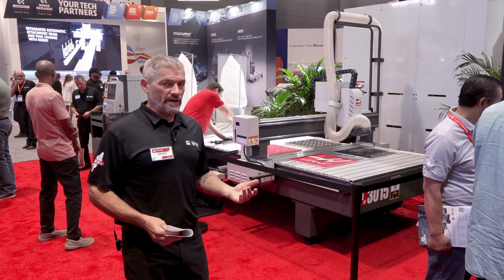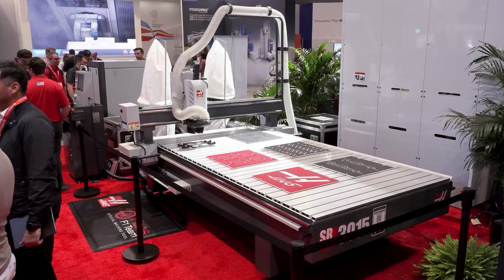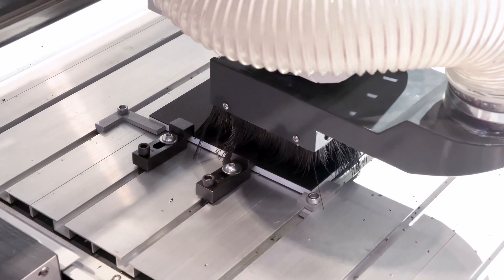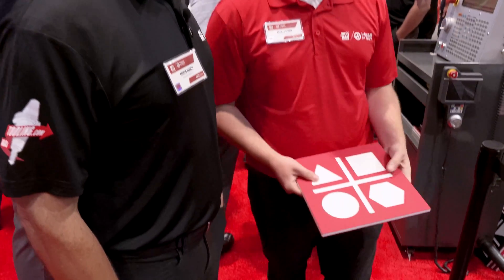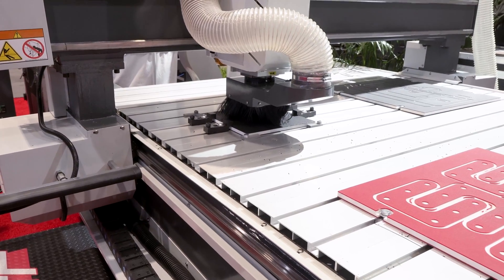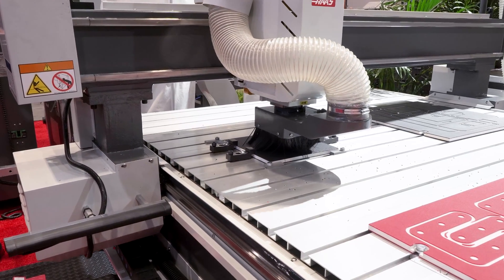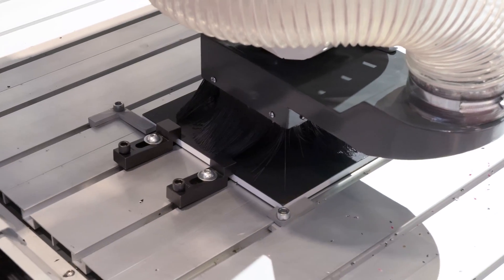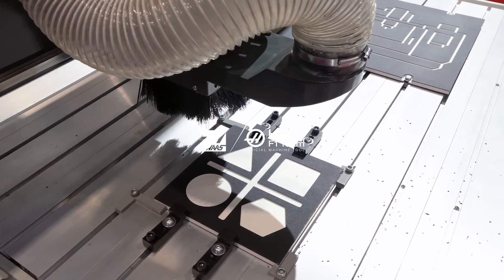IMTS 2024 - The New SR-3015 Sheet Router at the Haas Booth - Haas Automation, Inc.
Check out the brand new SR-3015 Sheet Router in the Haas booth at IMTS 2024.